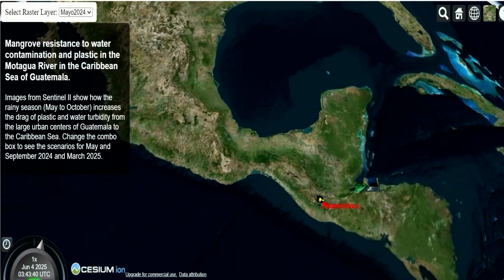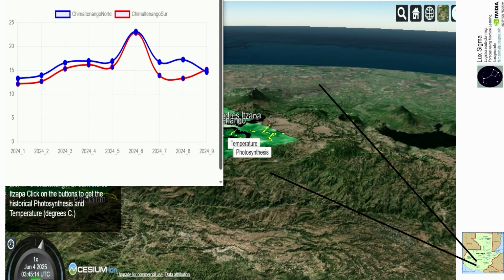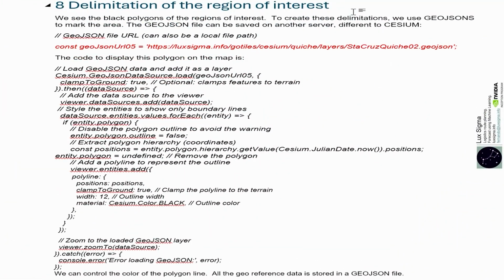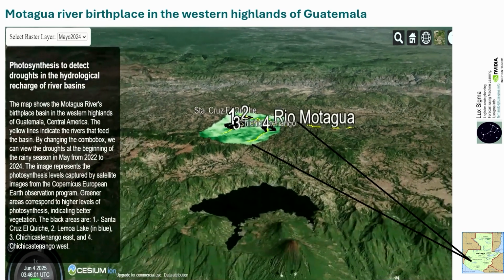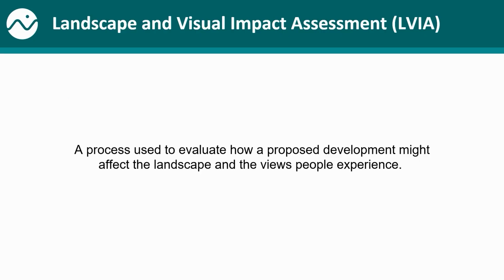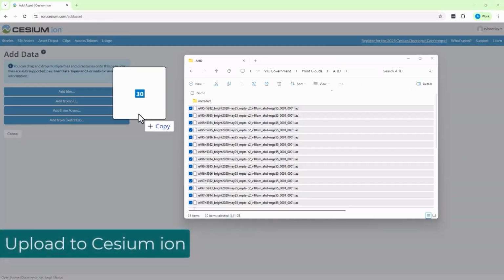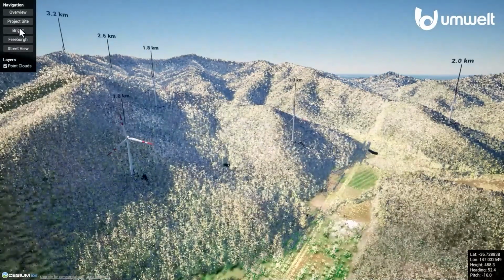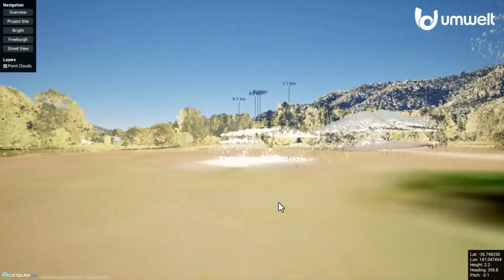CesiumJS and Copernicus: Photosynthesis and Temperature of Hydrological Recharge Regions...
Full Title - CesiumJS and Copernicus (Europe's Earth Observation Program): Photosynthesis and Temperature of Hydrological Recharge Regions of Guatemala's Largest River

This research published in Copernicus, identifies that the Motagua River suffers from a lack of hydrological recharge from its source in the western highlands of Guatemala over a distance of 100 kilometers until it reaches the protected area of Sierra de las Minas in the east. The river's mouth in the Atlantic Ocean is contaminated and poses a threat to the coastal mangrove reserve. My CesiumJS application displays Copernicus images showing photosynthesis and land surface temperature levels across several regions along the Motagua River's flow. It also presents time-series statistical data on photosynthesis and temperature. A video of the application is available here. This data monitoring identifies opportunities for creating biological corridors through reforestation. Low photosynthesis levels and high temperatures could indicate a greater risk of wildfires. Read my publication in the Esri/ArcGIS Scientific Community about the relationship between forestry levels and land surface temperature.

Fernando Roque
Director
Lux Sigma